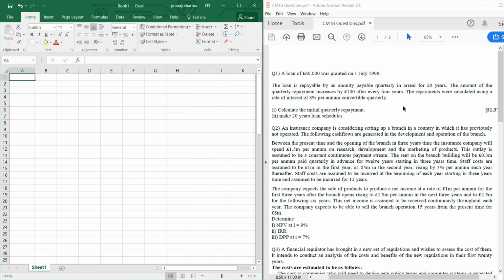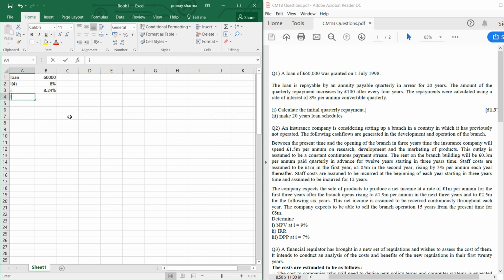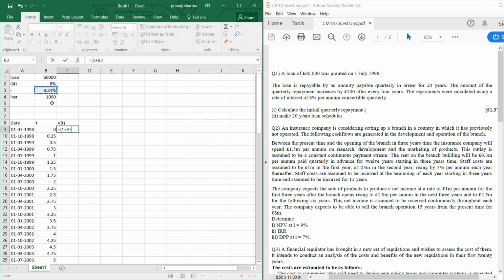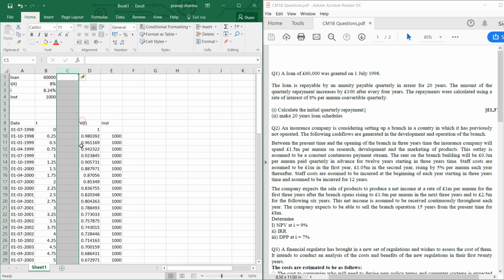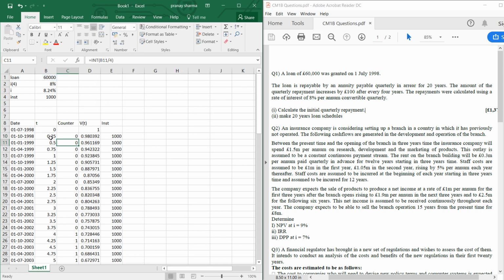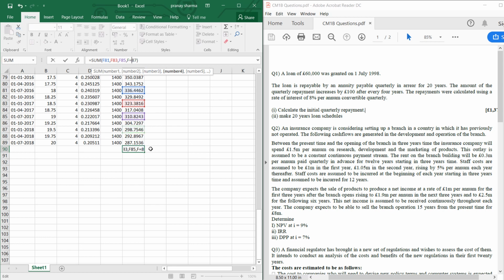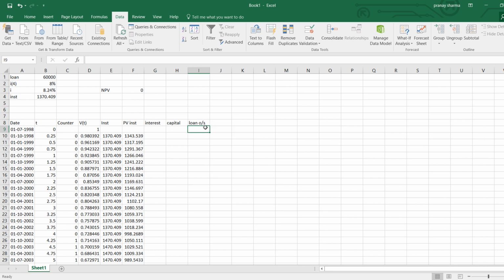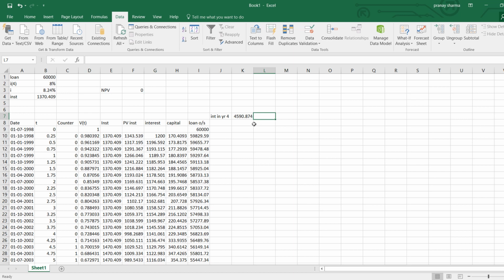CM1B - Simple Increasing Annuity and Loan Schedule